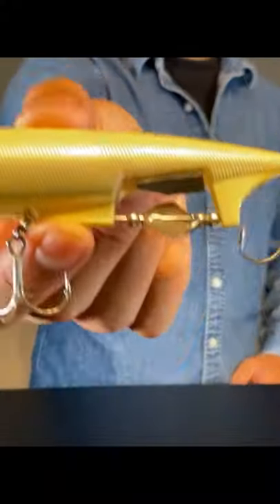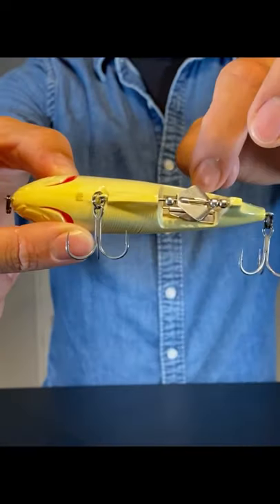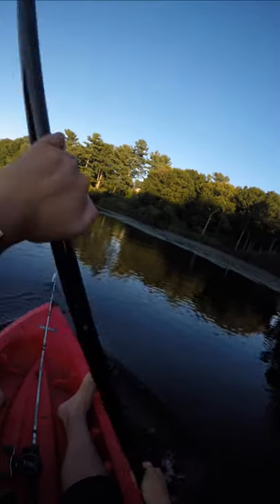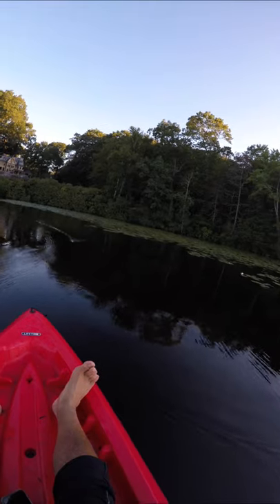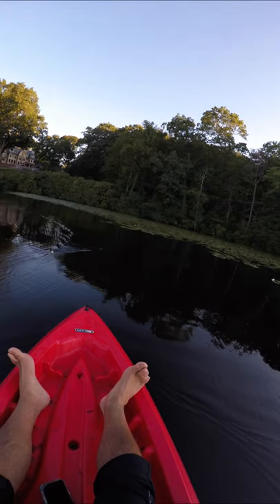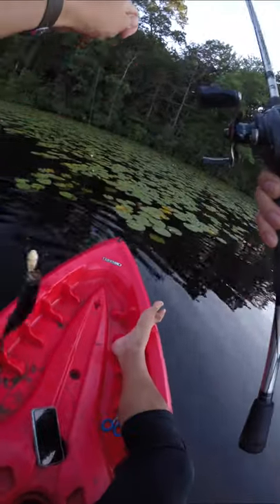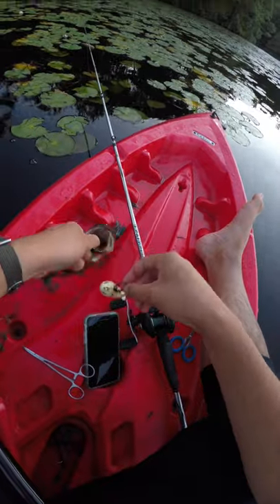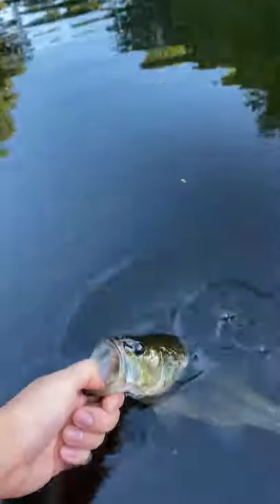Hybrid Topwater Lure for Fall Transition Bass (13 Fishing Spin Walker)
I took the 13 Fishing Spin Walker for a walk since so many of you guys requested it! This Topwater Lure is very unique, and these Massachusetts Bass seem to enjoy it so far

FISHBRAIN: Tackle2thePeople